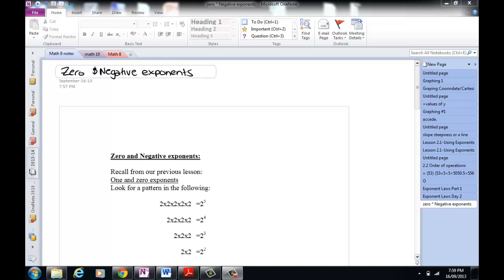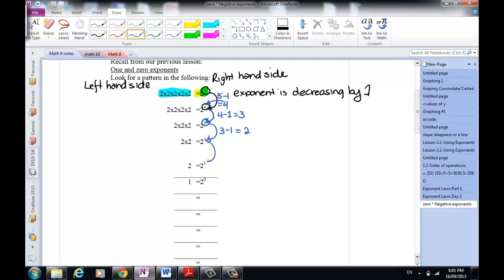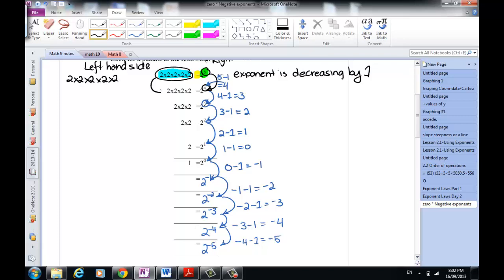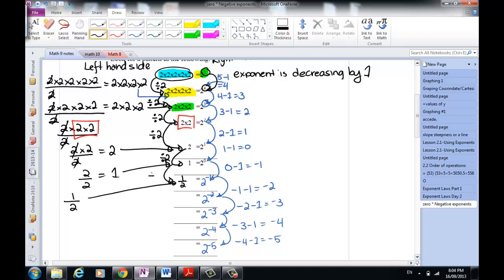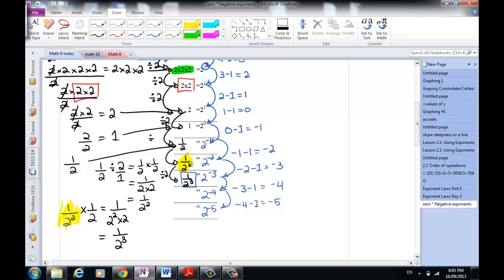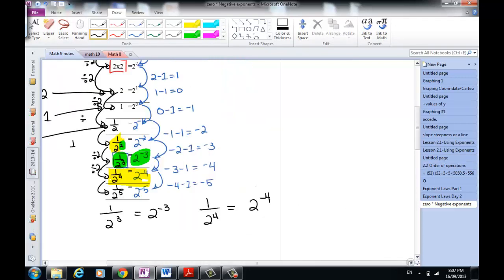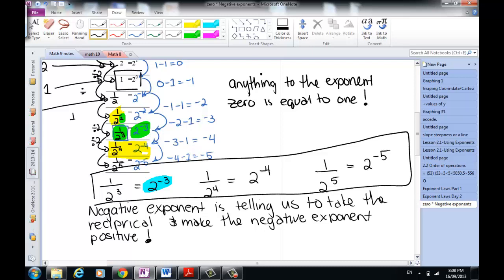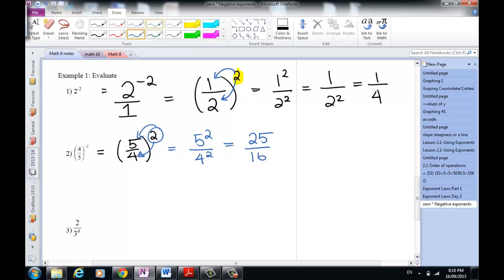Exponents Lesson #5 Negative exponents and zero exponents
Exponents Lesson #5
Understanding negaotive exponents